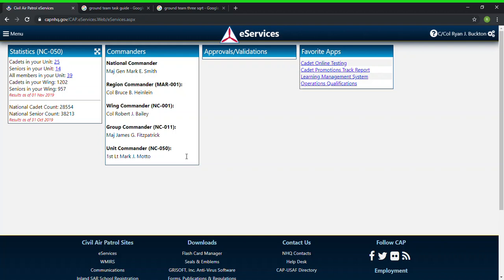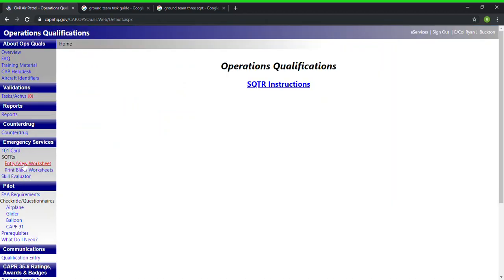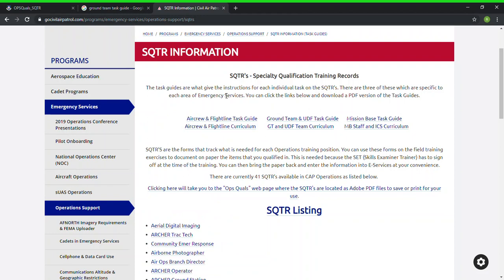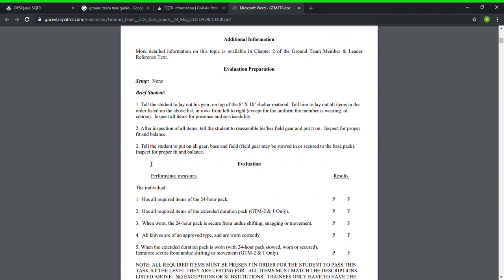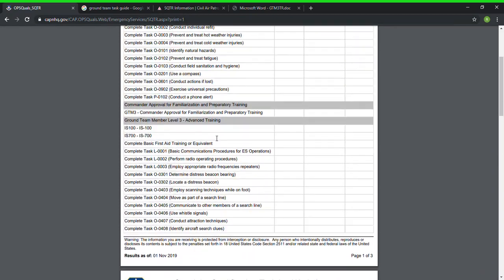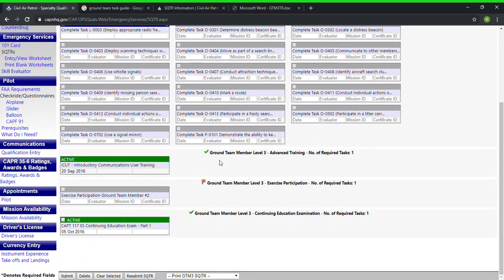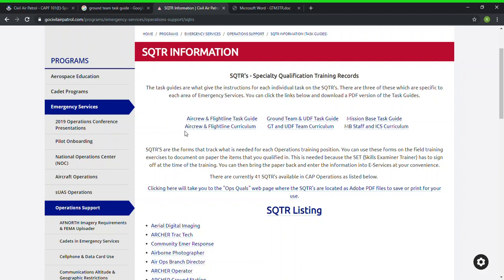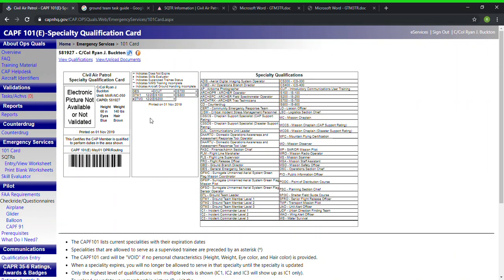CAP - Introduction to Qualifications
...yes, I realize the ending was abrupt.
This video goes over qualifications in the Civil Air Patrol: why they exist, how to obtain them, and how to view them.